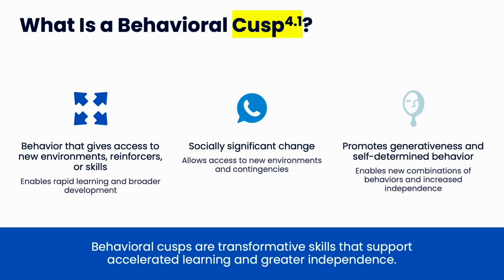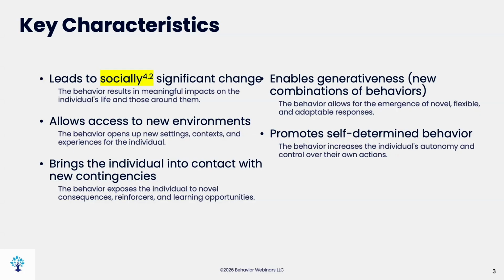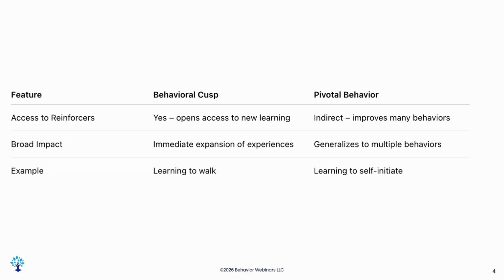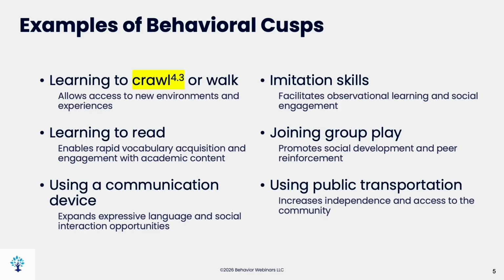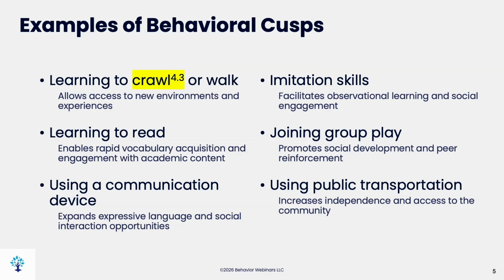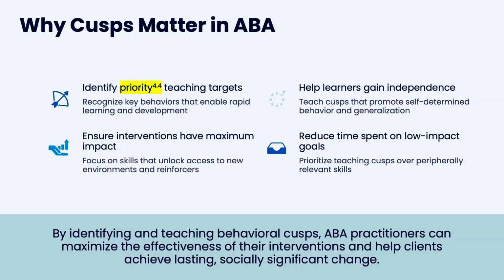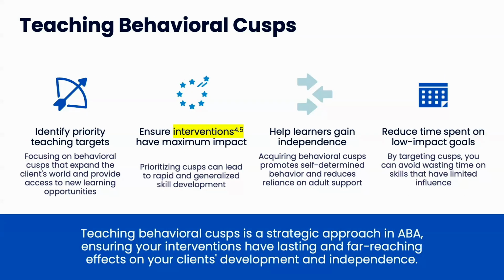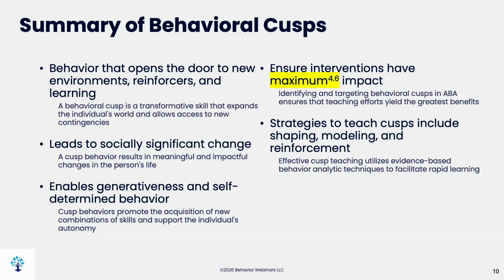Behavioral Cusps in ABA: What They Are and Why They Matter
What exactly is a behavioral cusp and why is it so important in ABA? In this video, we break down the concept of behavioral cusps—those critical skills that open up access to new environments, learning opportunities, reinforcers, and social interactions.

You’ll learn:

How behavioral cusps differ from other behaviors

Why identifying and targeting cusps leads to rapid and meaningful progress

Real-life examples to help you recognize cusps in your ABA programs

Perfect for RBTs, BCBAs, educators, and parents looking to prioritize the most impactful skills.